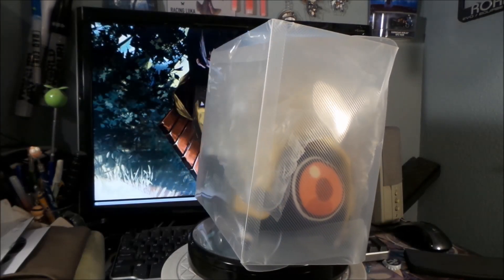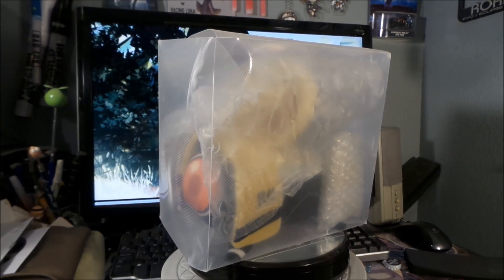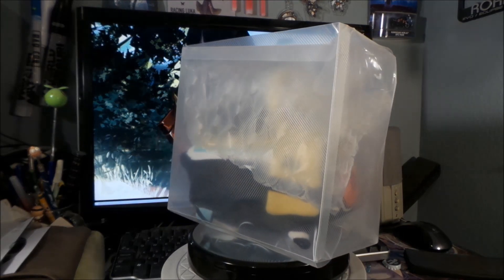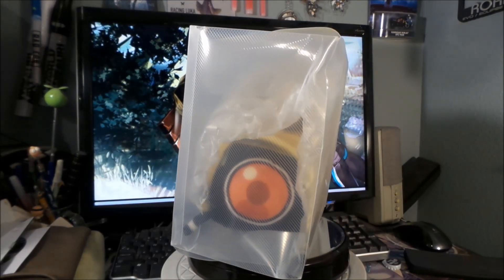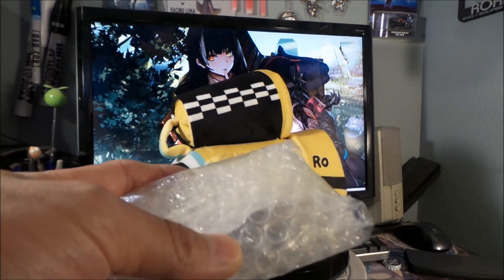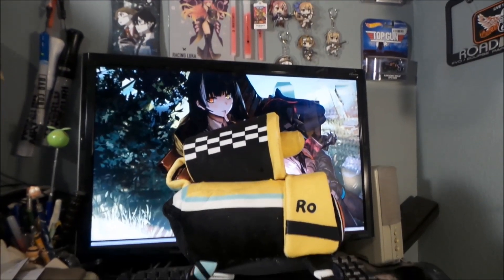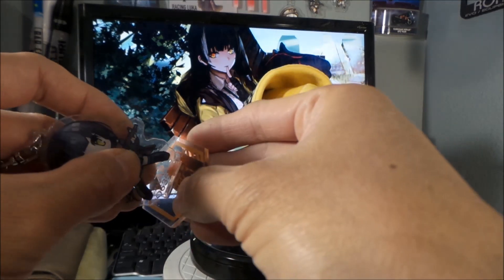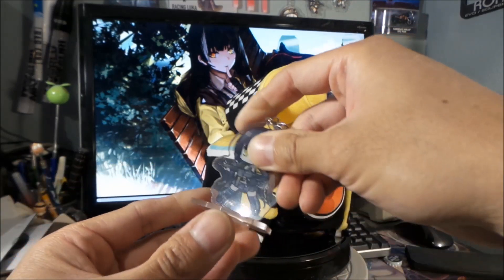Show and Tell: Girls Frontline RO635 Plushie + Acrylic Keychain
She's my Raifu so I had to get this plushie of her!